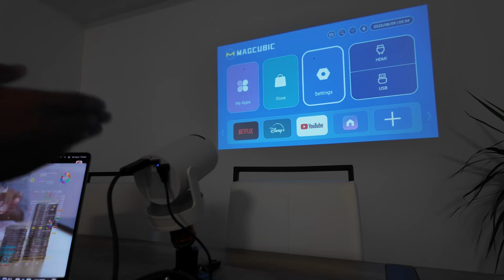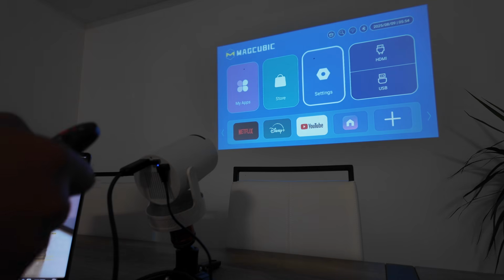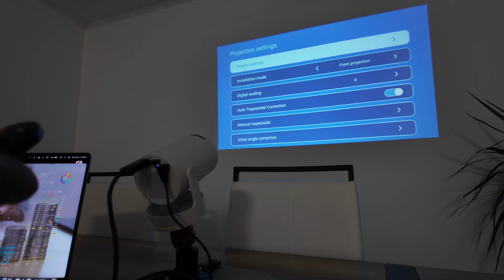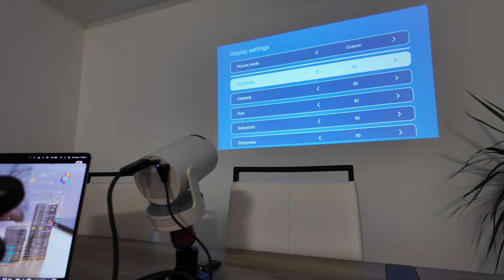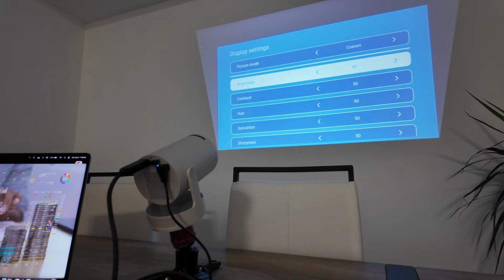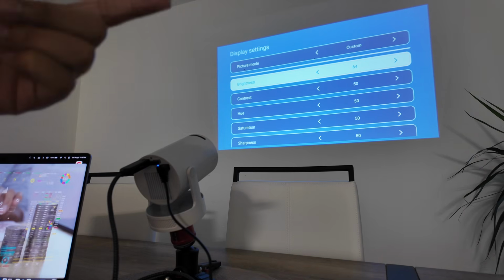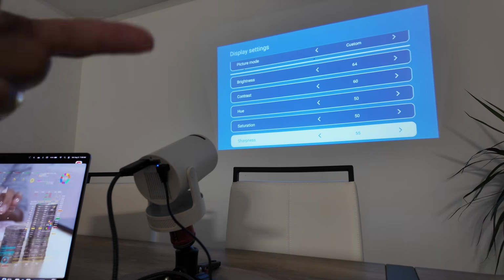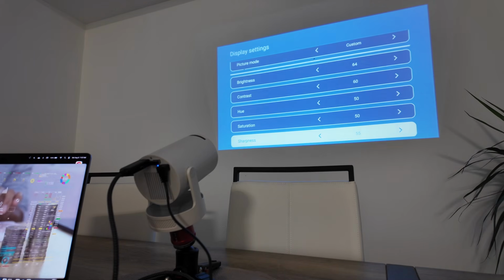HY300 Projector Brightness Settings - WATCH BEFORE USING IT!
HY300 Projector Brightness Settings: Optimize Your Viewing Experience

Learn how to adjust the HY300 projector brightness settings for the best viewing experience in this step-by-step guide! In this video, we dive into the HY300 mini projector settings, focusing on how to tweak brightness, contrast, and sharpness to achieve crisp, vibrant visuals. Whether you're setting up for a home theater, gaming, or presentations, this tutorial will help you master the HY300 smart projector display settings.

What You'll Learn:
* How to access the projection settings on the HY300 projector
* Best brightness settings for different lighting conditions (e.g., daytime, low light)
* Adjusting contrast and sharpness for clearer images
* Why 64% brightness is optimal to avoid extra light bleed
* Custom mode tips for personalized HY300 projector performance

Key Tips Covered:
* Navigate to the display settings menu and select custom mode
* Set brightness to 64% for balanced visuals without overexposure
* Adjust contrast to 60% and sharpness to 55% for sharp text and images
* Avoid maxing out brightness to prevent readability issues
* Keep hue and saturation at default for natural colors

Why Optimize Your HY300 Projector?
The HY300 portable projector is a versatile device supporting 4K home theater, gaming on PS5, or connecting to your phone/PC/laptop. Proper brightness and contrast settings enhance video quality, making it ideal for movie nights, presentations, or gaming. This guide ensures your HY300 Android projector delivers vibrant visuals in any environment, from daytime viewing to low-light rooms.

Timestamps:
00:01 Introduction to HY300 Projector
00:12 Accessing Projection Settings
00:25 Exploring Display Settings and Modes
01:37 Custom Brightness Settings (64% Recommended)
01:56 Adjusting Contrast and Sharpness
02:29 Tips for Optimal Viewing
02:34 Final Recommendations

💬 Have questions about the HY300 projector or need help with settings? Drop them in the comments below!